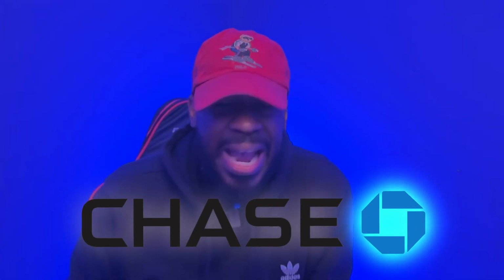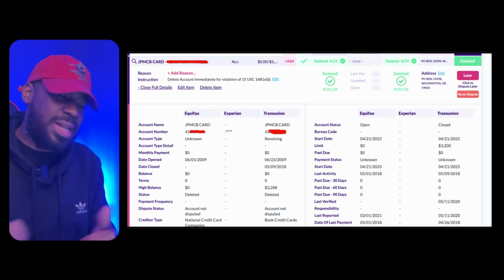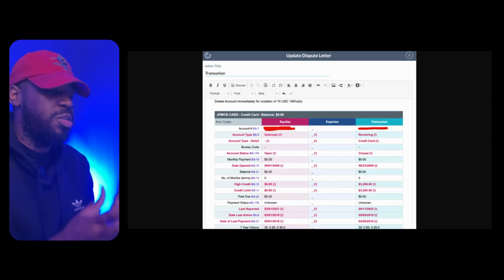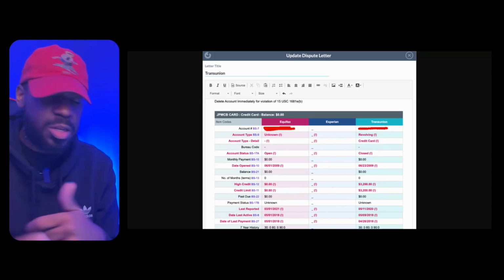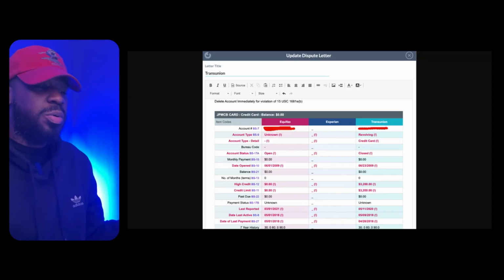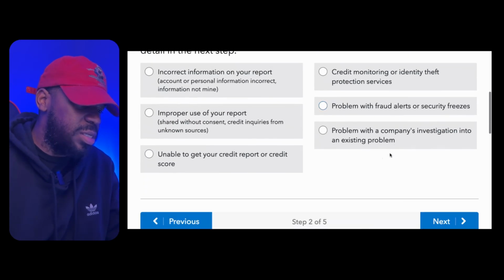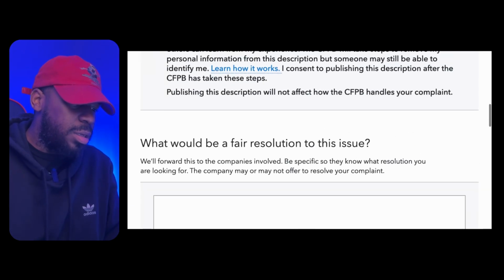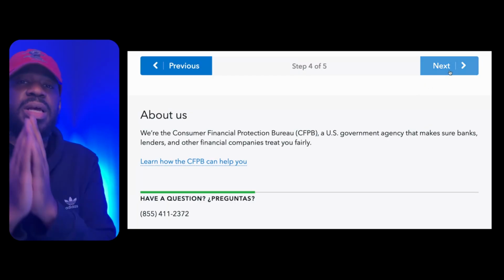How To Remove A Chase Charge off Account From Your Credit Report 😳